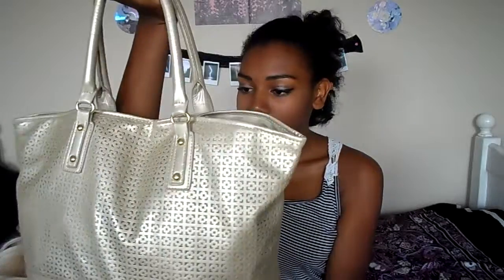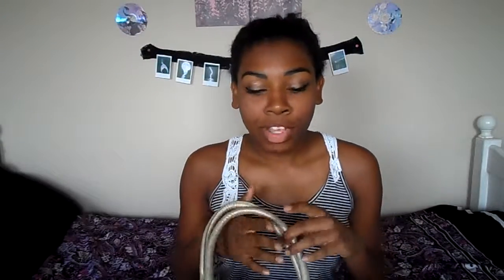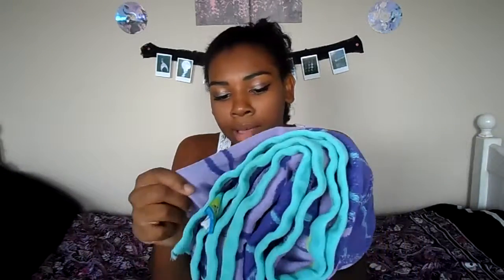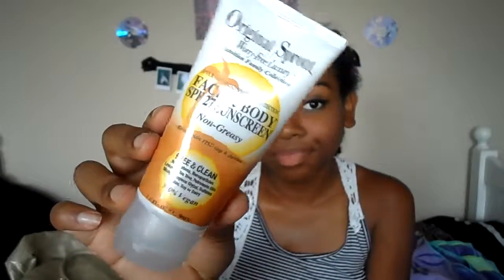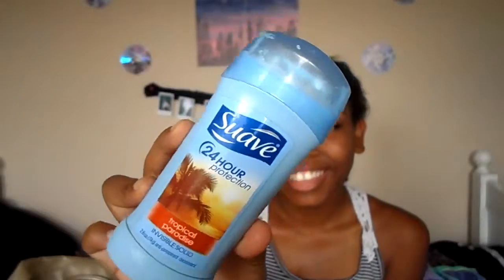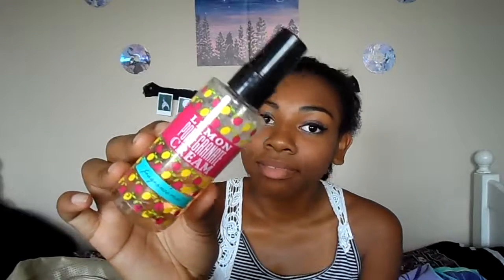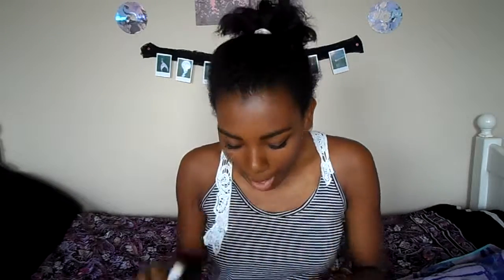WHATS IN MY BEACH BAG!? || 2015 // maiahloves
♡FOLLOW ME♡